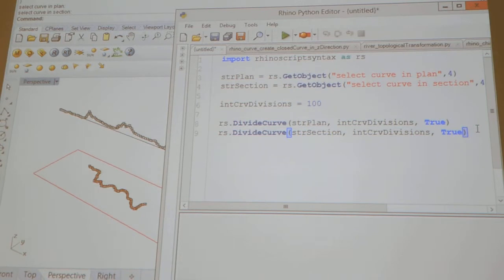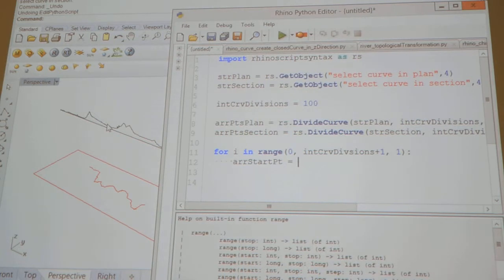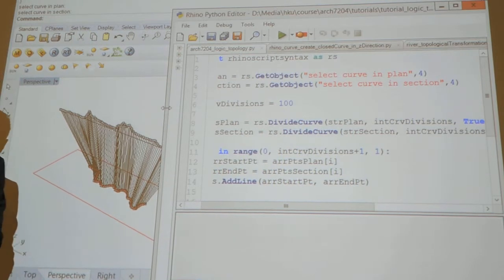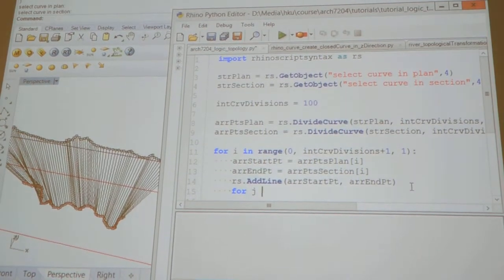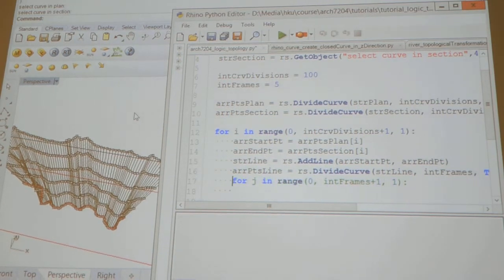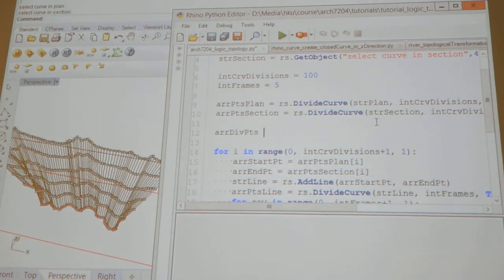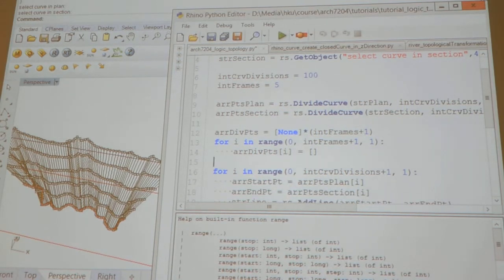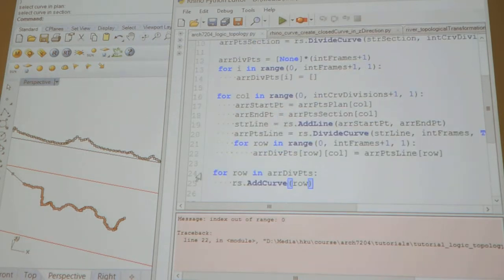Landscape Digital Class 2014 - Python